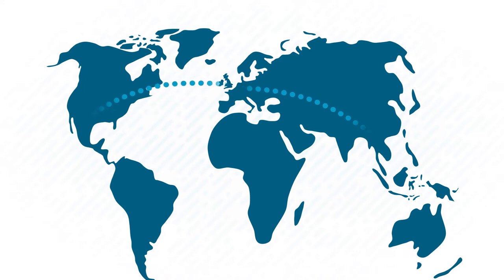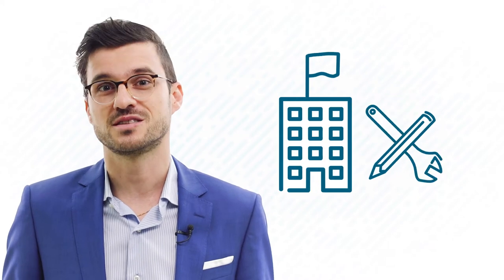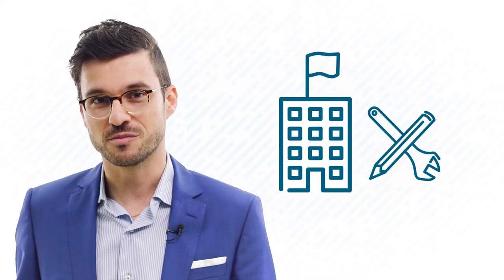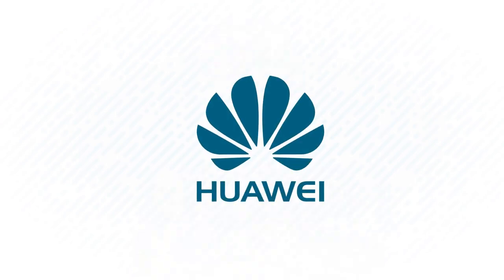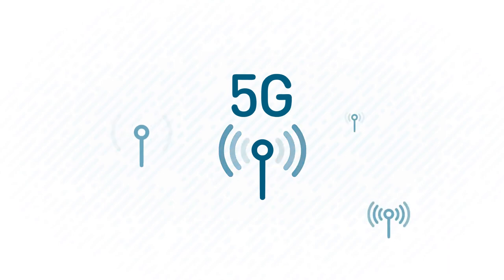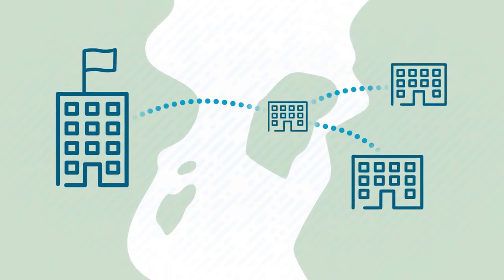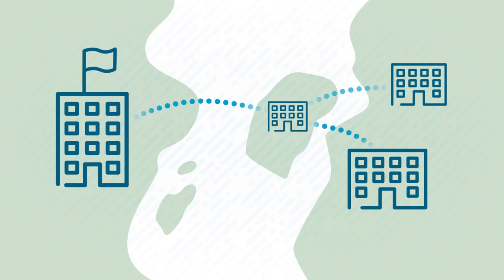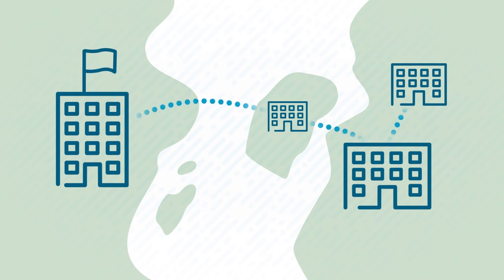What is Reverse Innovation? Dr Simone Corsi